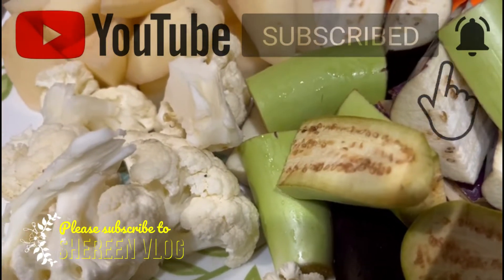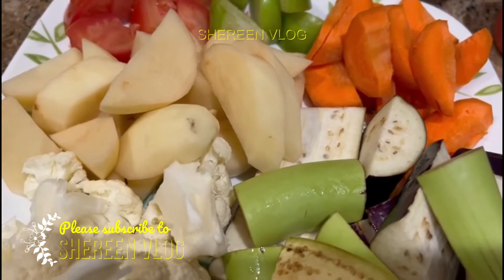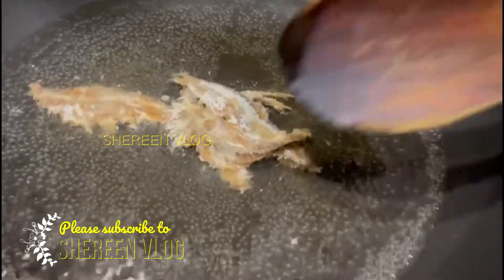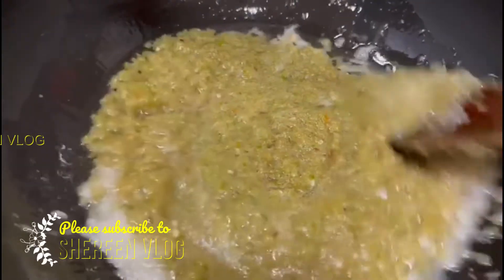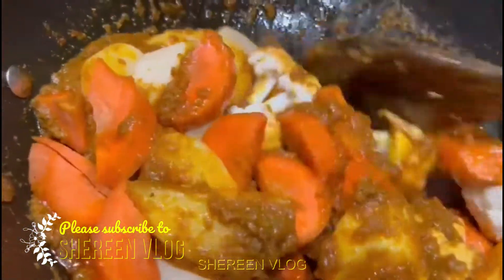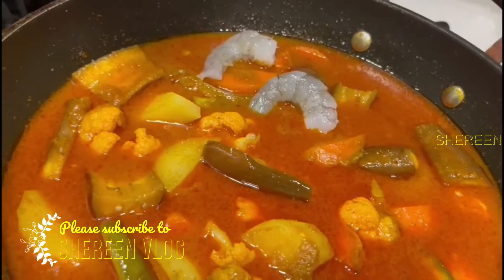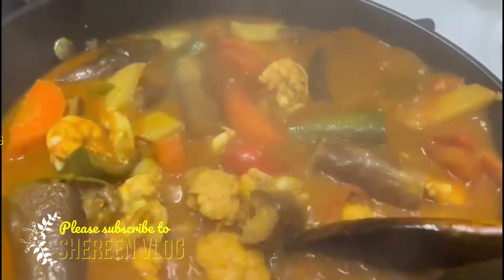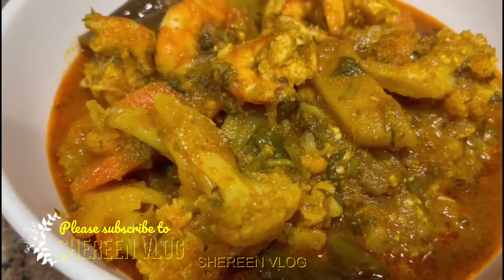সিলেটের শুটকি সিরা রান্না